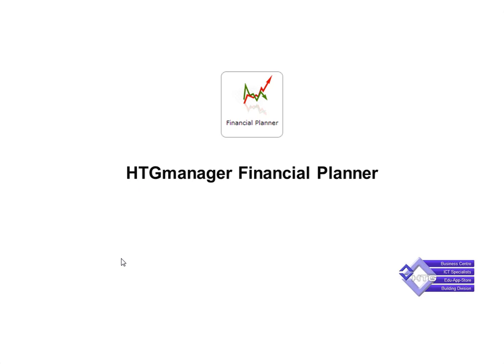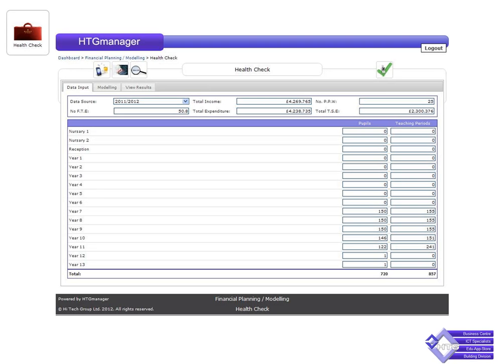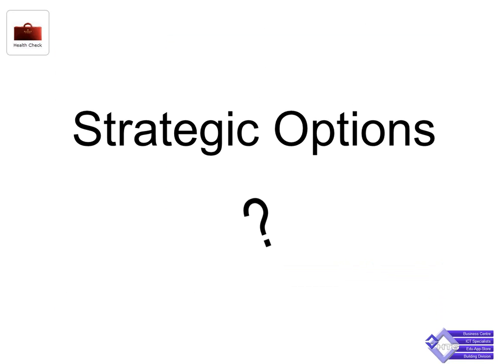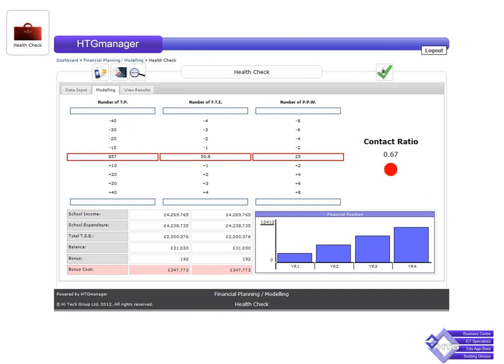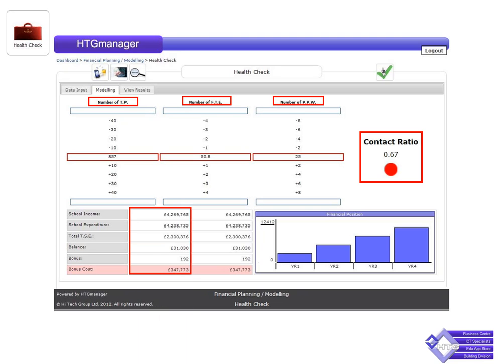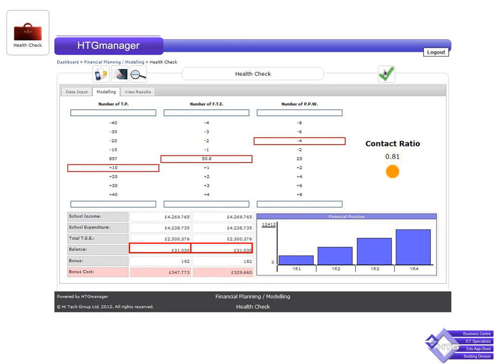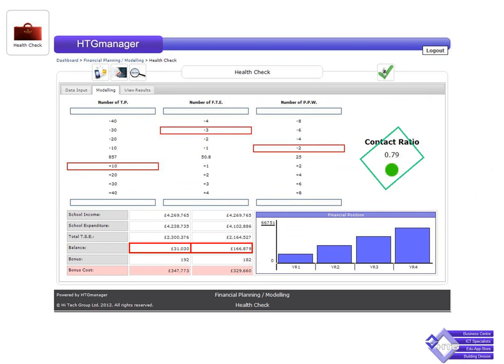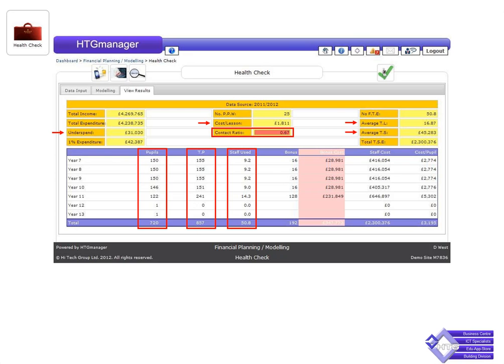Financial Planner Health Check